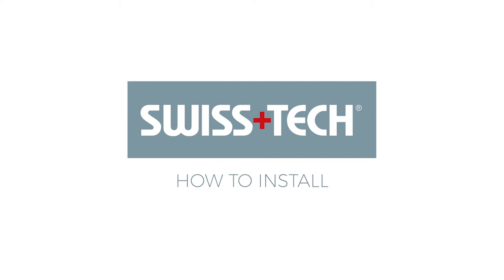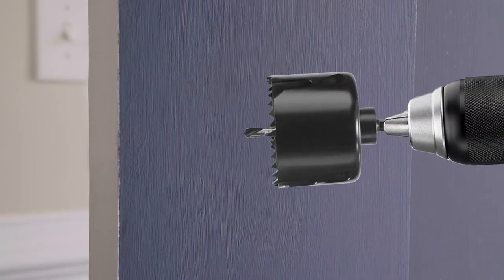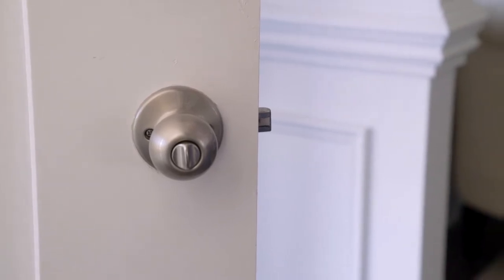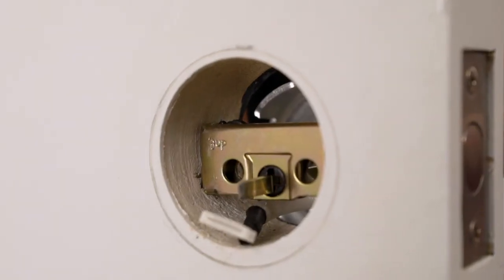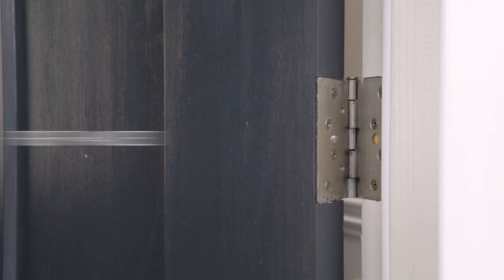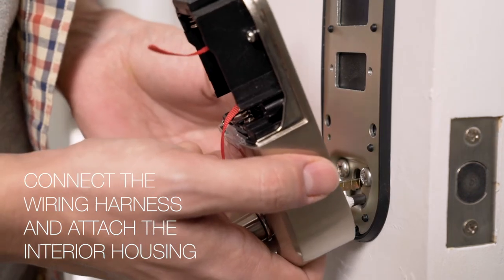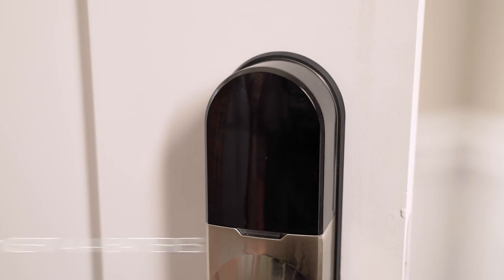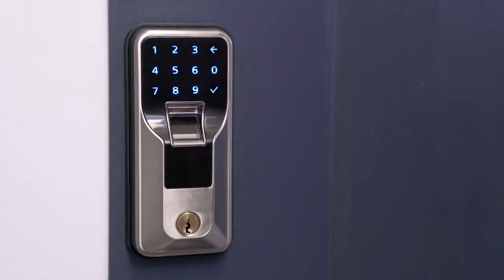SWISS+TECH | How to Install the Swiss+Tech Smart Lock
How to install the Swiss+Tech Smart Lock.